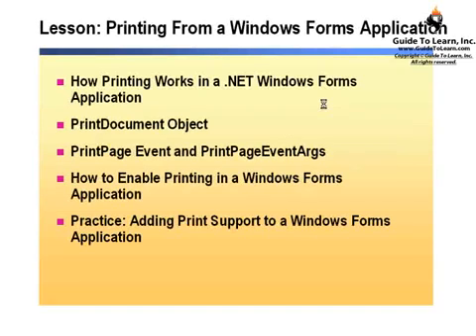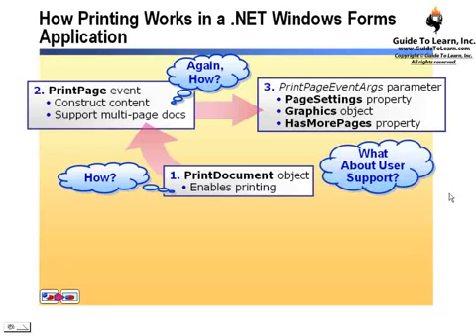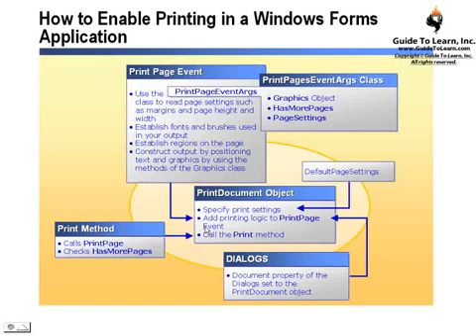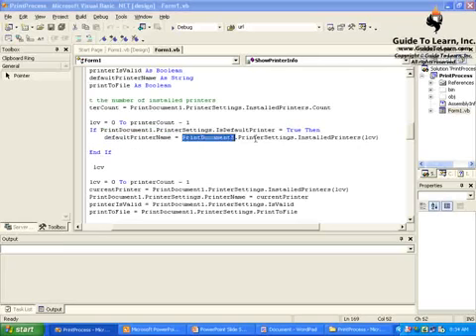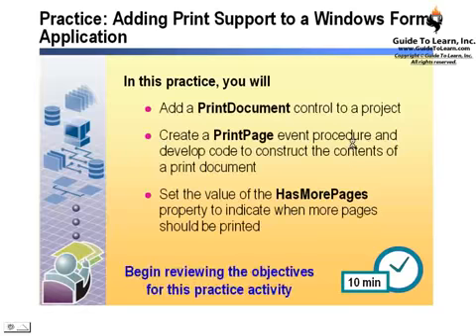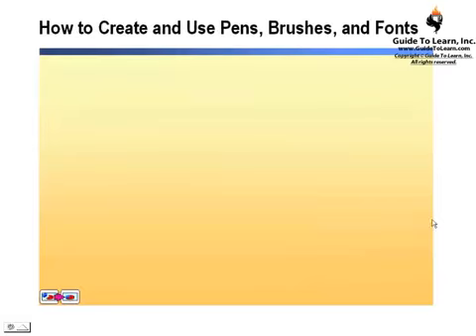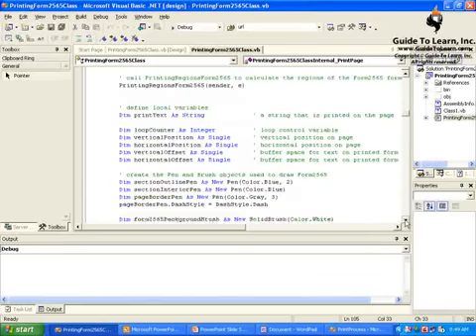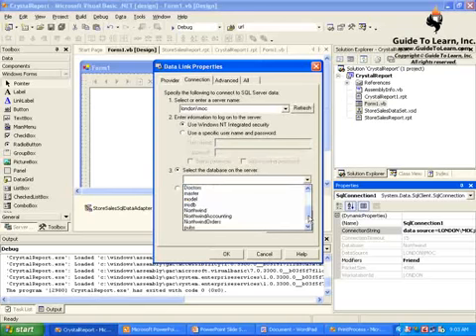Printing and Reporting in Visual Basic NET VB NET